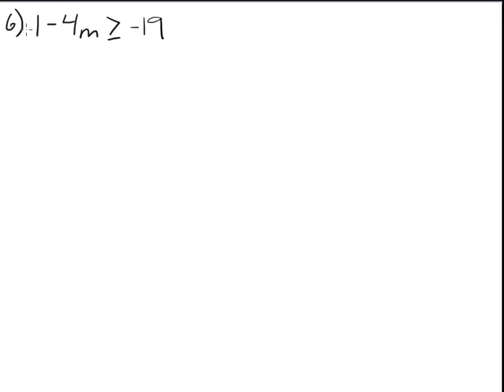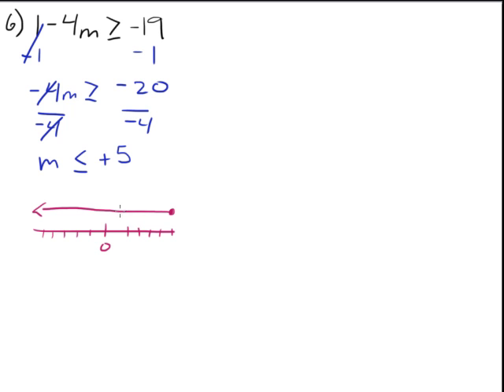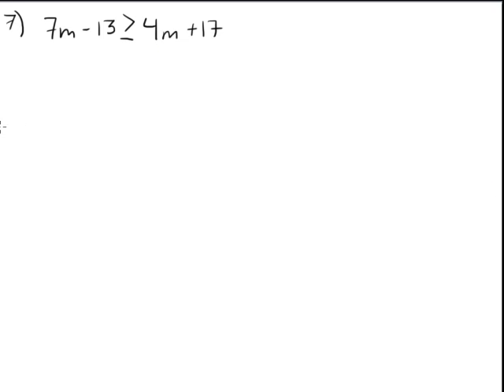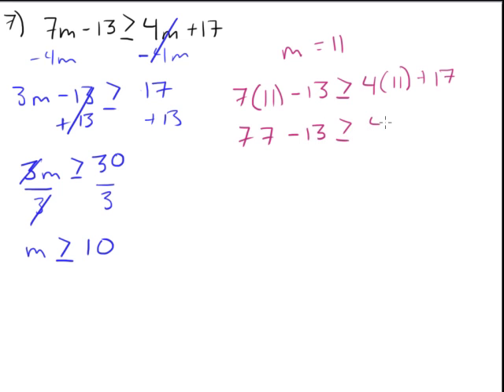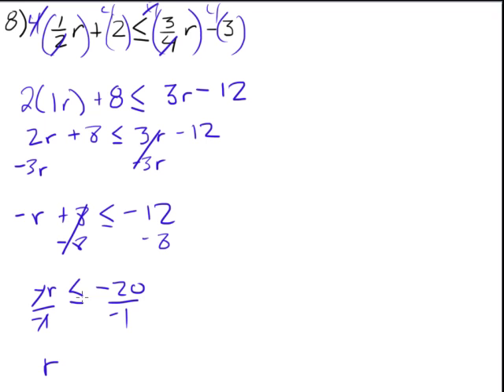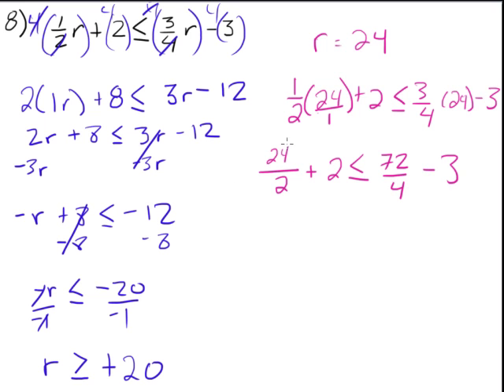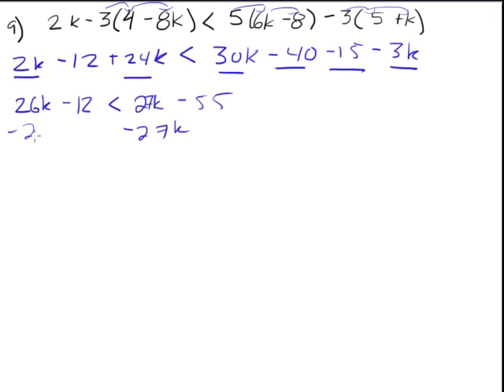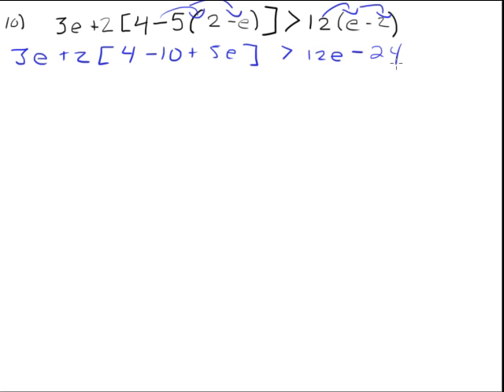1-9 Equations an Inequalities Exercise Part 2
1-9 Equations an Inequalities Exercise Part 2